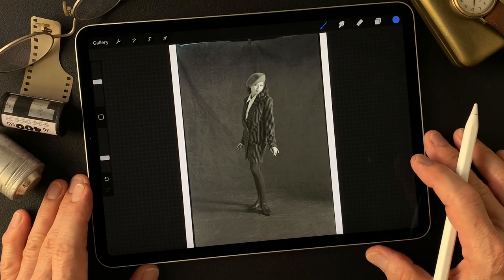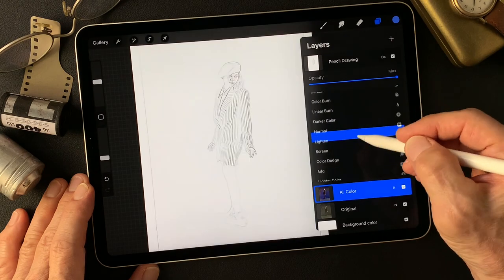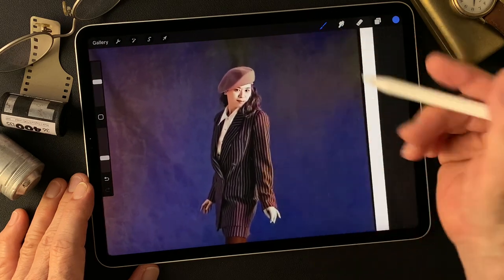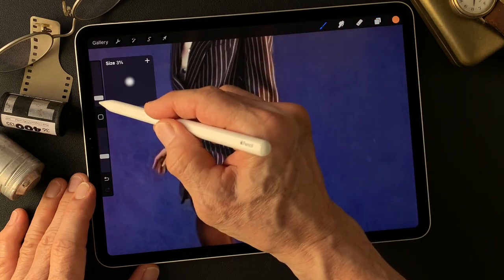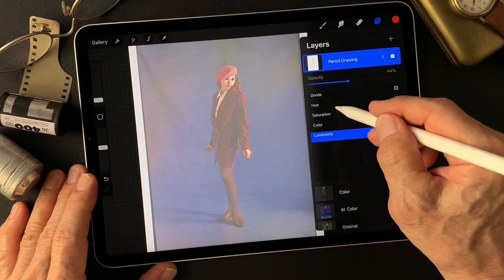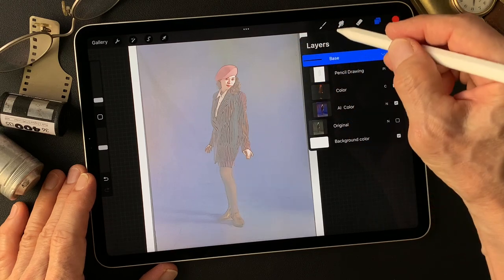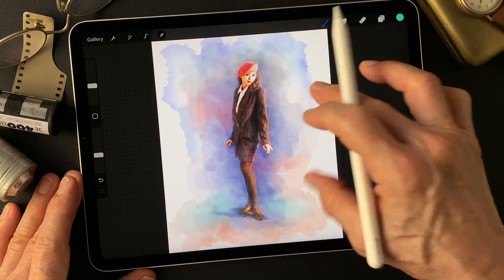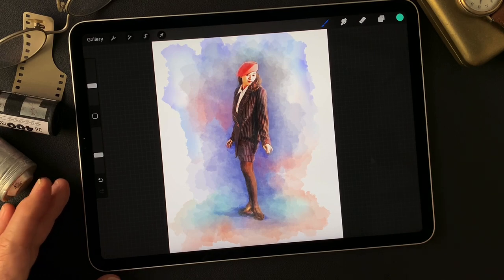Digital Painting with usage of blend mode. Like an illustration type digital painting.